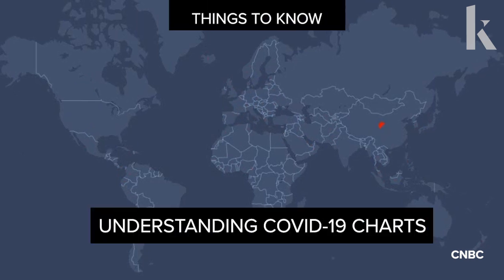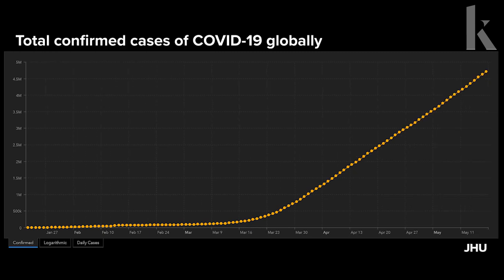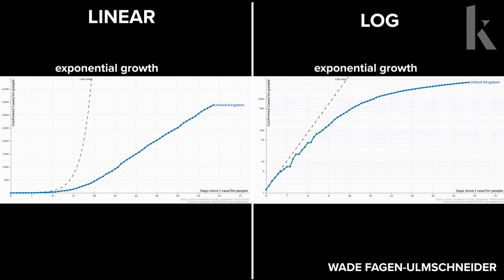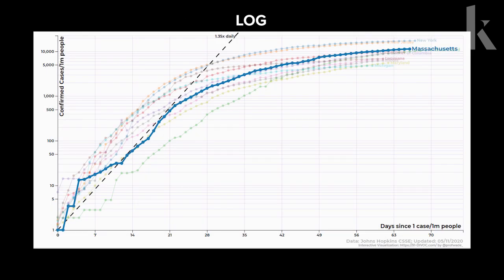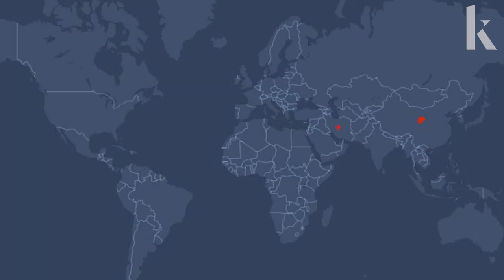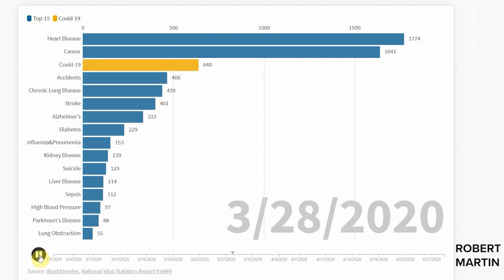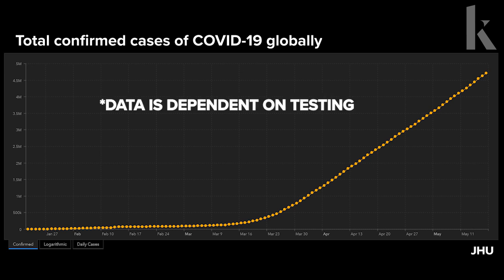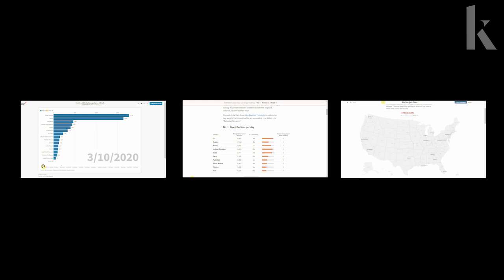Data viz experts explain COVID-19 graphs | Things to Know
We’re confronted daily with staggering new data from this unprecedented pandemic. The data, presented in charts, graphs, maps, and animations, can be overwhelming and also hard to grasp. We asked two data visualization researchers for their advice on reading a few of the most common COVID-19 charts. In the video they share what these graphs can and cannot tell us about the pandemic.